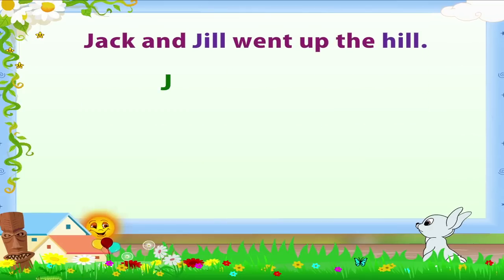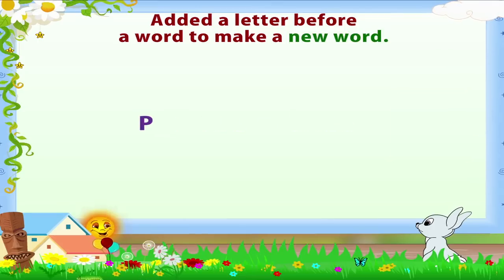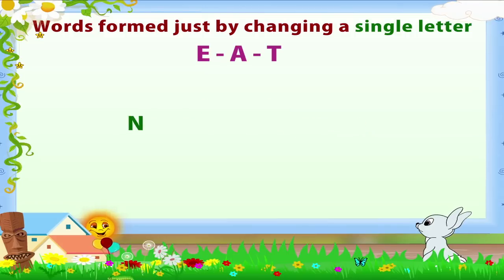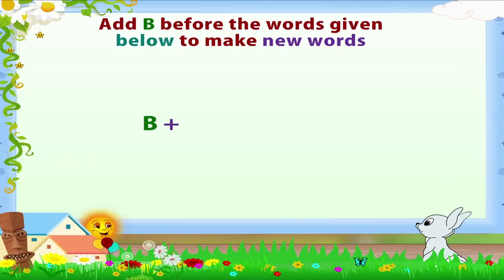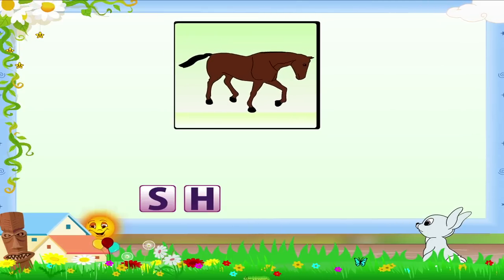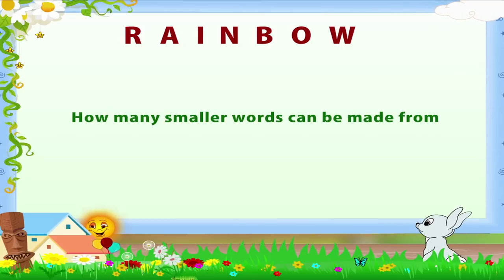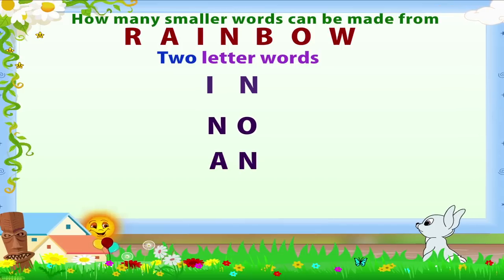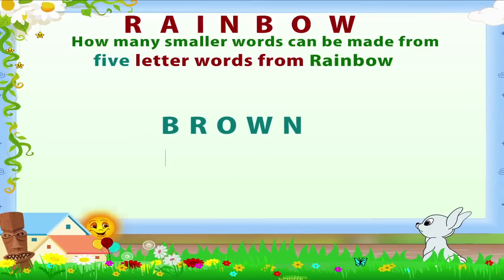Learn Grade 3 - English Grammar - Making New Words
In this video you get to Learn Grade 3 - English Grammar -  Making New Words